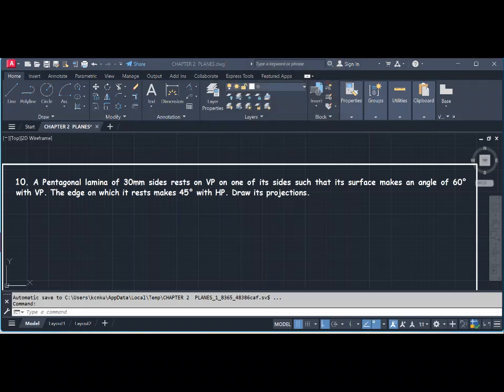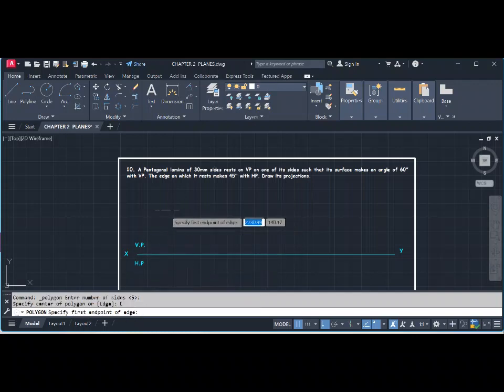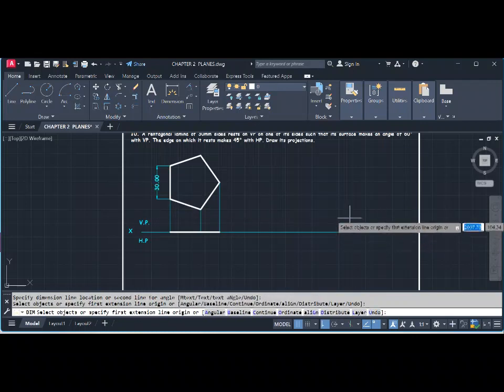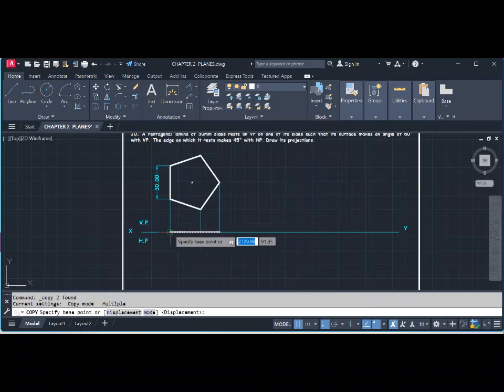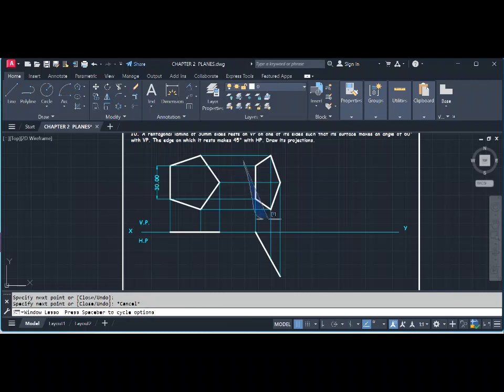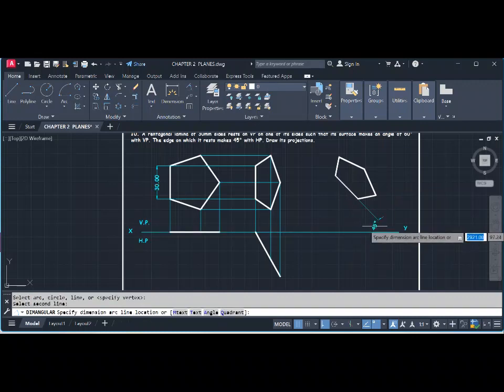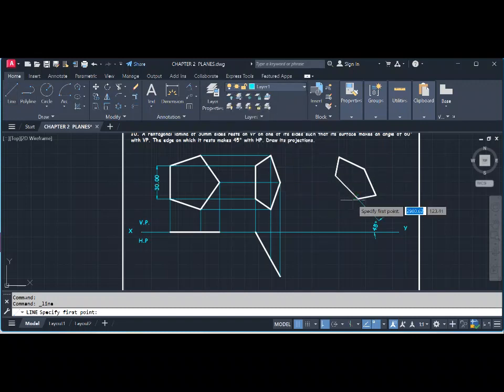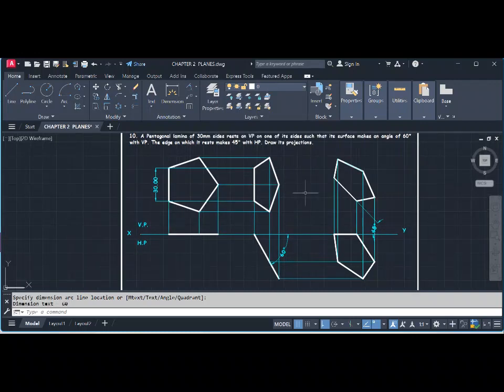Projections of Planes Question 10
A Pentagonal lamina of 30mm sides rests on VP on one of its sides such that its surface makes an angle of 60° with VP. The edge on which it rests makes 45° with HP. Draw its projections.